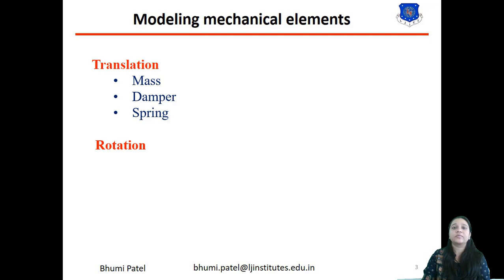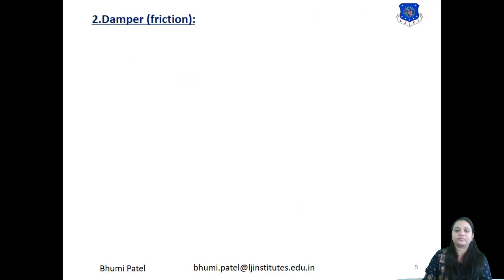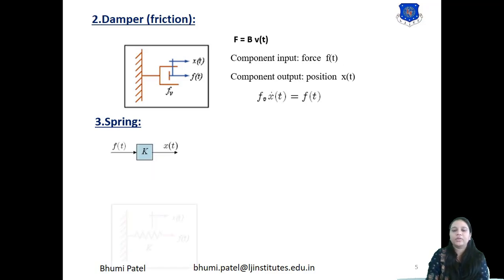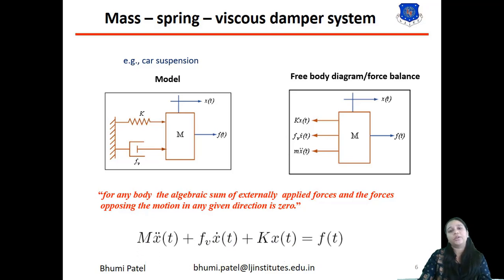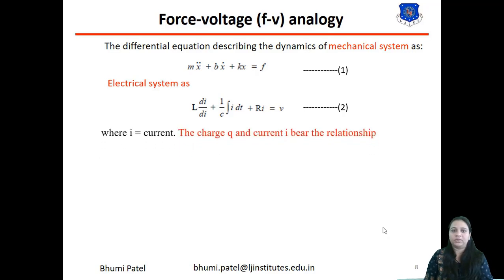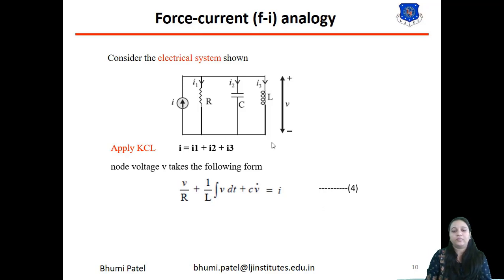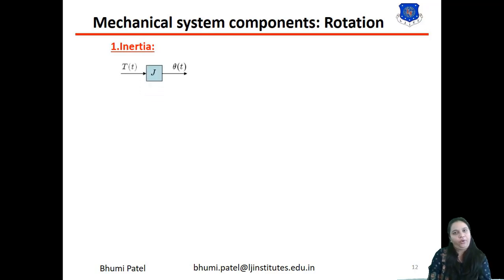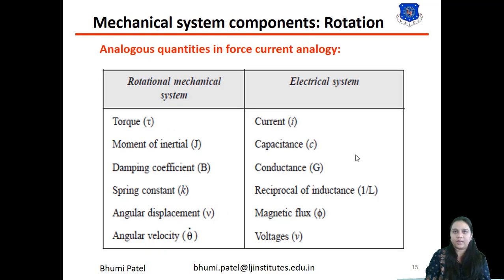SESSION 09_CONTROL SYSTEMS_SEM 3 EC_13 JULY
What is mathematical modeling?
What is input force?
What is Laplace equation of mass.
What is Laplace equation of spring.
What is Laplace equation of damper.
write down the 1st step of mathematical modeling example.
mathematical modeling generally used for _______________ system.